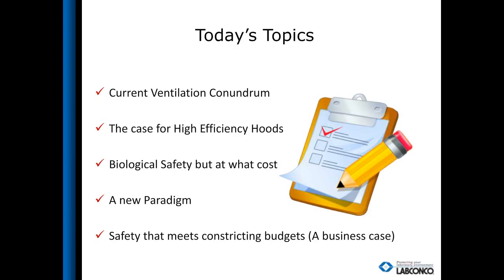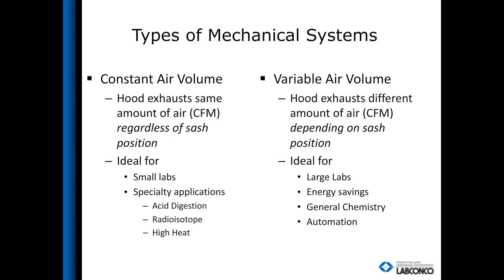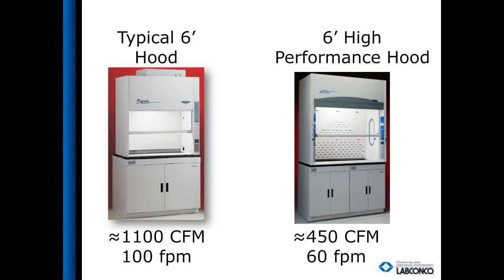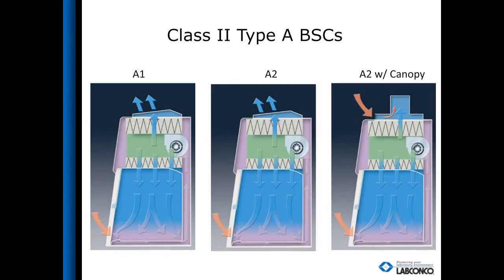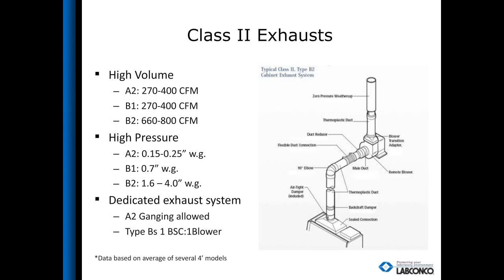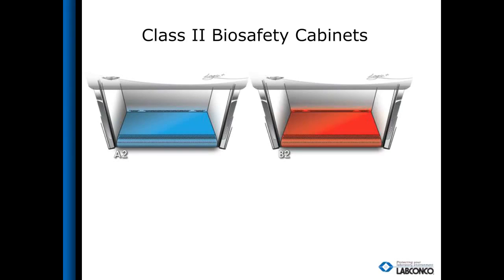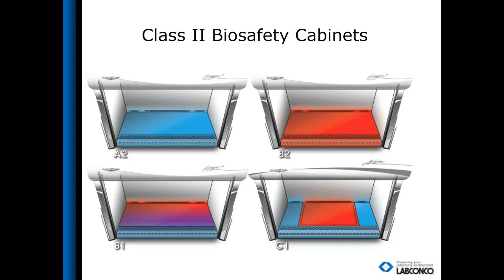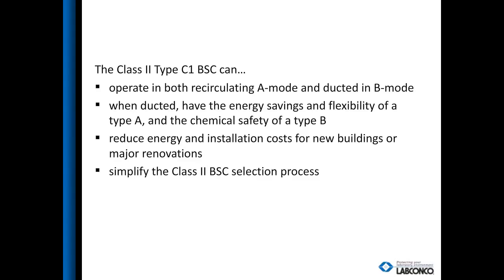Brian Garrett - How your lab is sacrificing safety and spending too much money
If you are involved in laboratory planning, management or safety, you need to attend this webinar. Bad information has led modern laboratories to waste money while allowing unnecessary safety risks to persist.

Drawing on years of experience, a laboratory ventilation expert from Labconco will point out common misconceptions about hood safety and the cold hard facts about saving energy in the lab. Brian Garrett will demonstrate how true high performance fume hoods can and should operate, will place a spotlight on decades old Biosafety Cabinet (BSC) conventions, and explore the vast improvements seen in the newest type of Class II BSC.